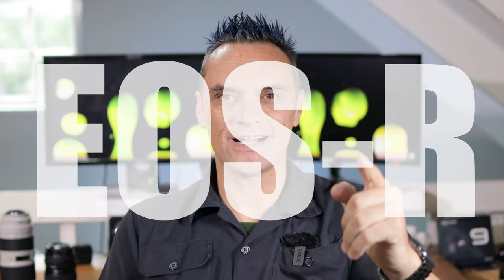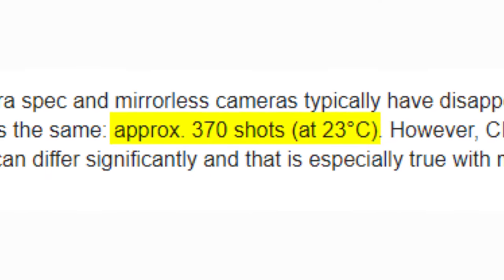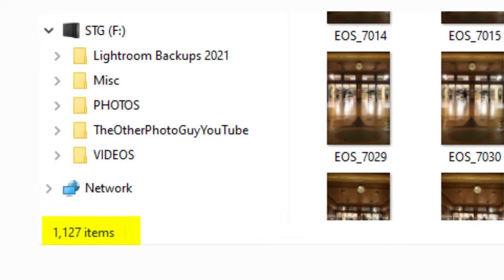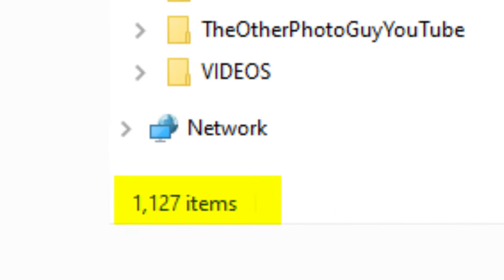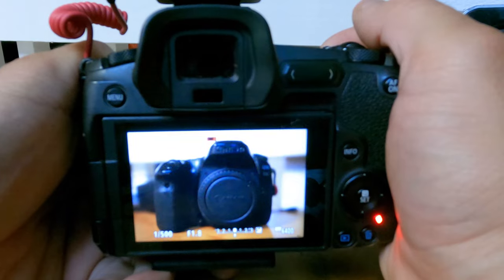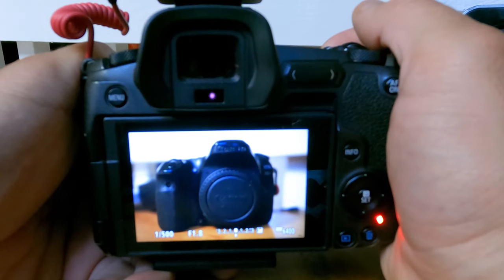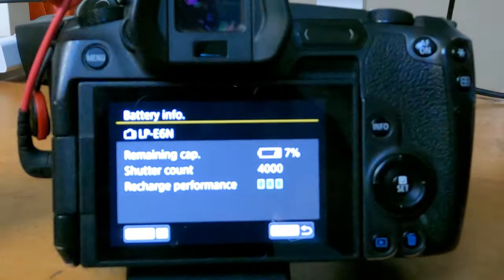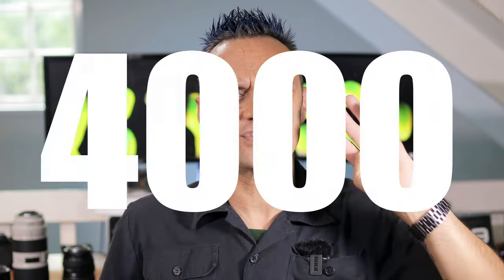THOUSANDS of SHOTS on ONE battery!!! Unbelievable!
The LP-E6N battery is rated at 370 shots in the Canon EOS-R .I shot 1127 photos in one photo shoot and realised I hadn't needed to change the battery. I then attempted to deplete the battery to test how many shots I could take and you are not going to believe the result!

Adobe Audition